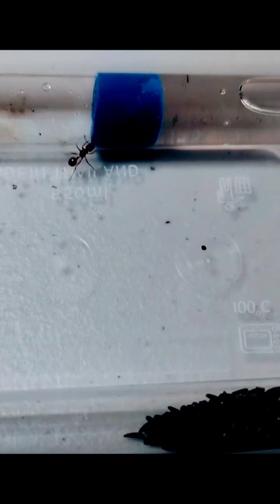Pogonomyrmex californicus aka California Harvester Ants care sheet tutorial.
This is a detailed guide about Pogonomyrmex californicus aka California Harvester Ants. We will talk about general information about this species and how to care for it in captivity.